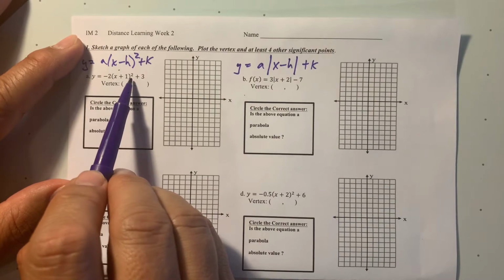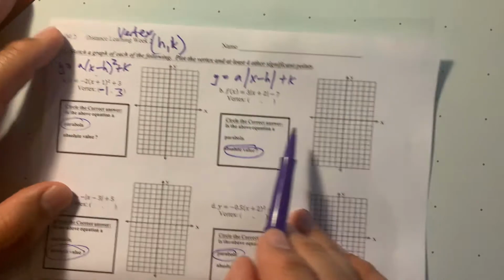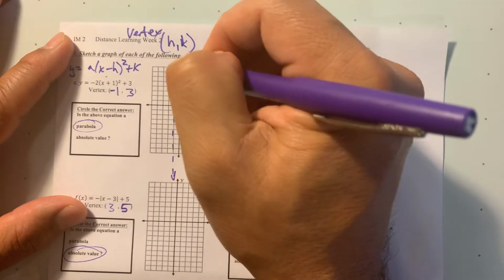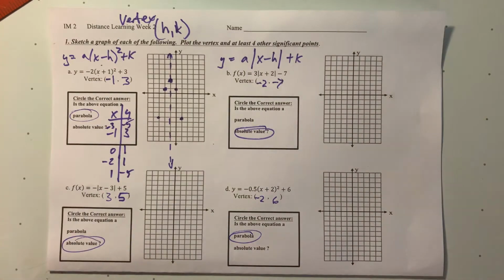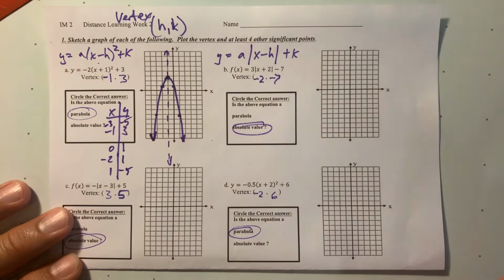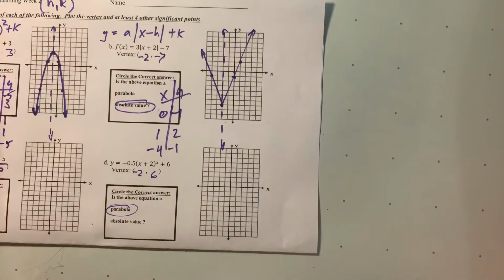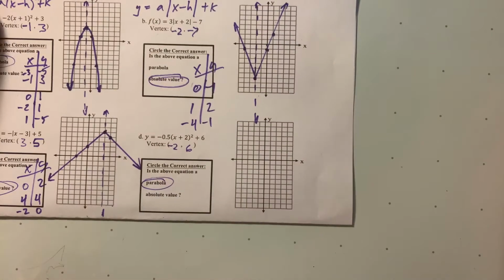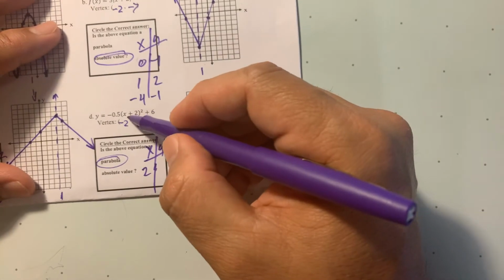Graphing Parabolas and Absolute Value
WK2 Assignment #3